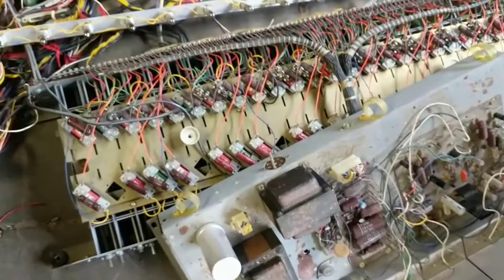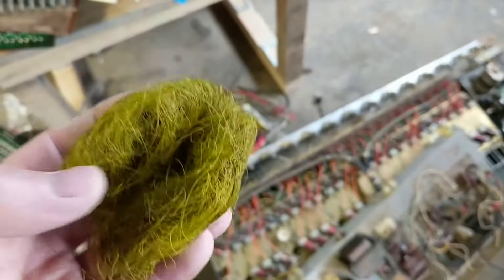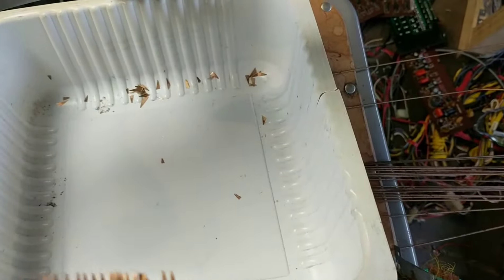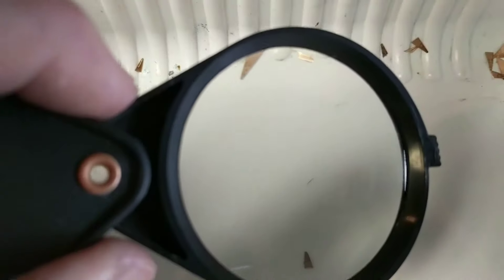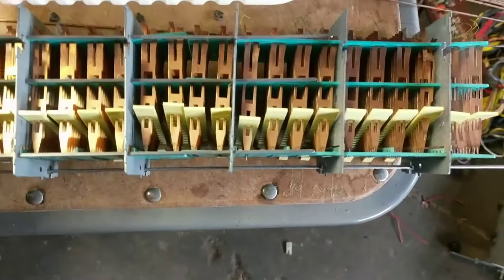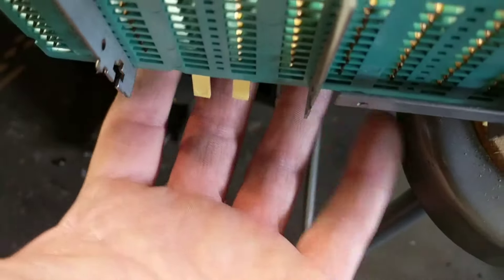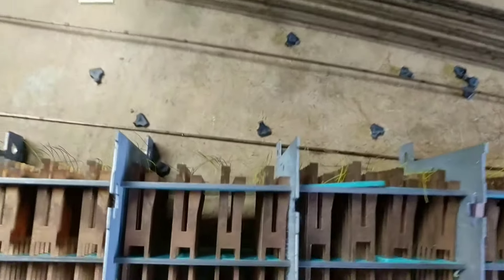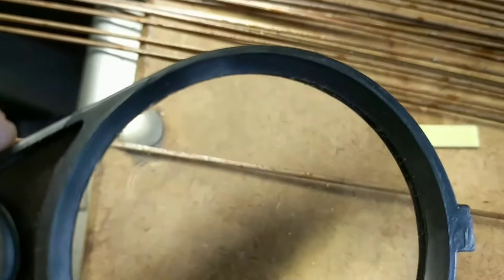Palladium Contacts from a Hammond Organ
Found a secret.